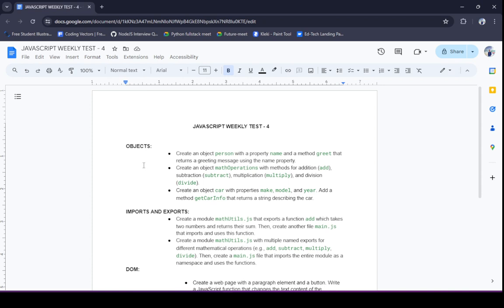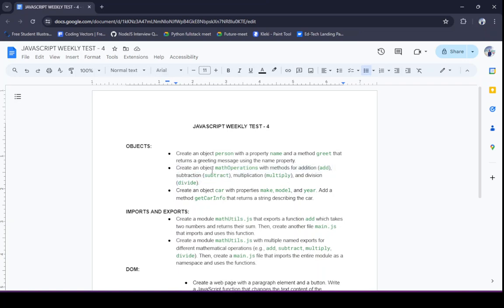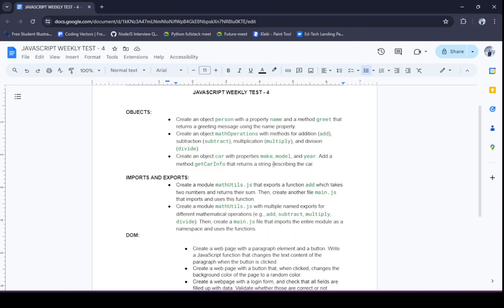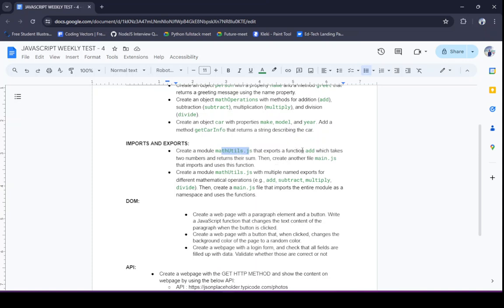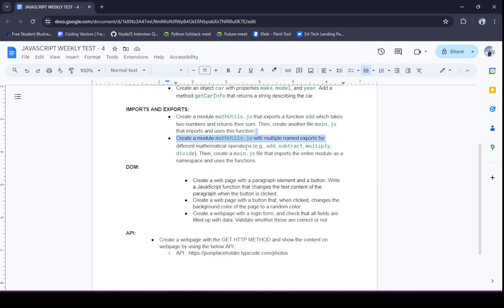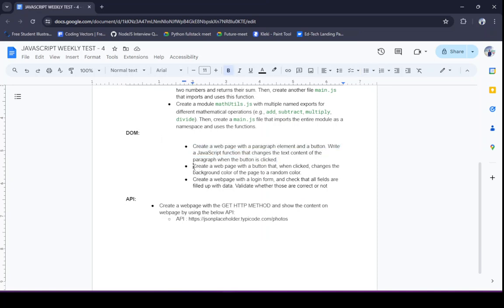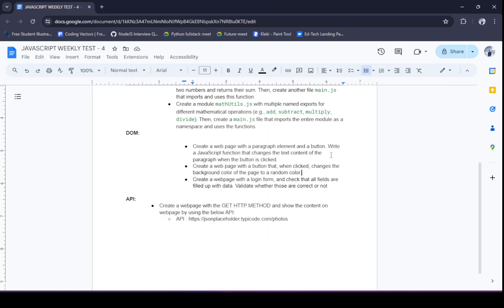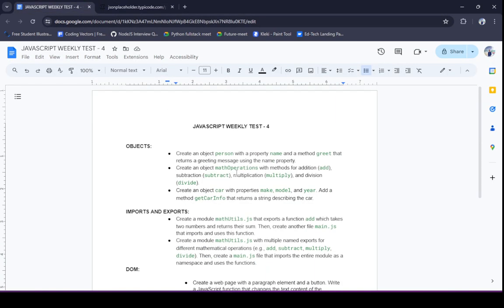Web Development Weekly Test-4